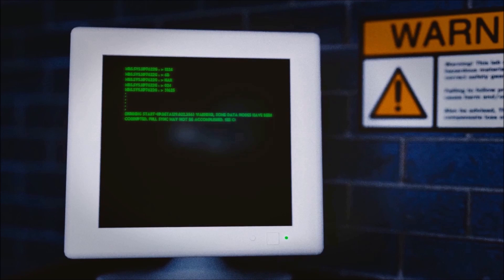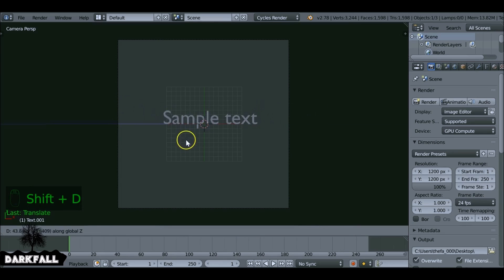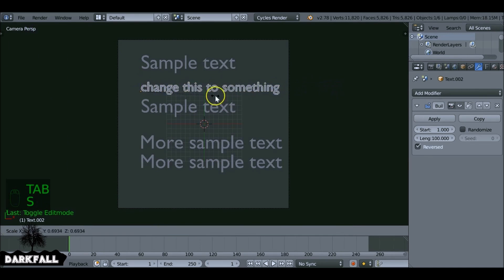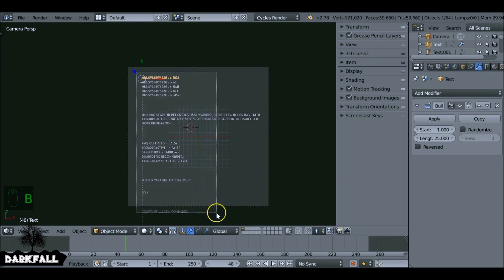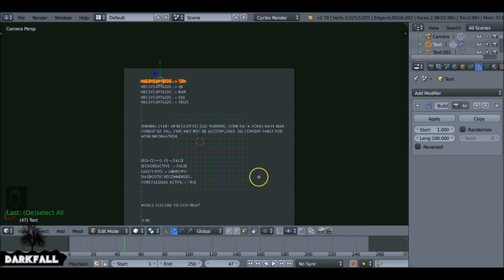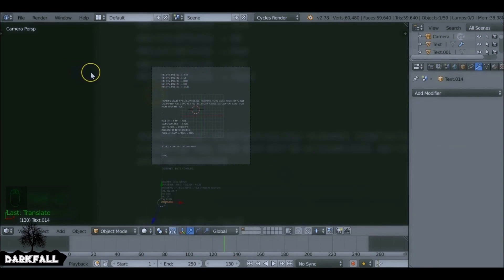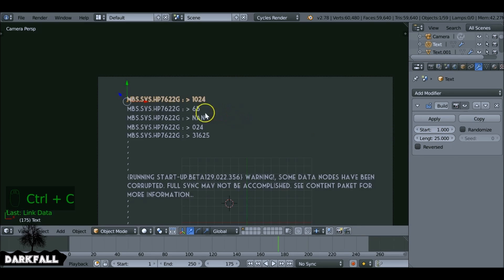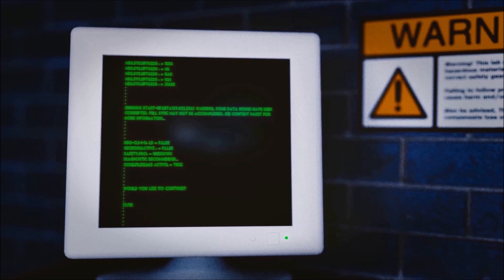Blender Tutorial: Scrolling Text/Typewriter effect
*Edit*
Just to let you guys know, I have developed a free blender addon called the TextTool Addon. It has a few tools and one of them is the Typewriter effect. You just add some text and then press a button, the addon will do the rest of the work for you. If you want to check it out you can see the video

In this tutorial, I will show you how to create the Scrolling text / Typewriter Effect. Since this version of blender no longer has the typewriter add on I decided to use the build modifier. With a few adjustments the build modifier worked out just fine.